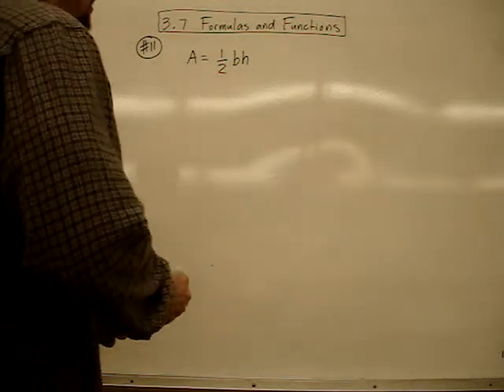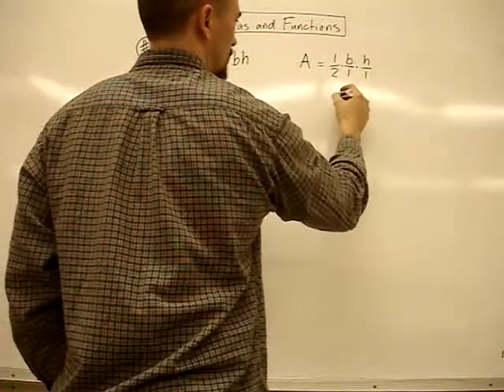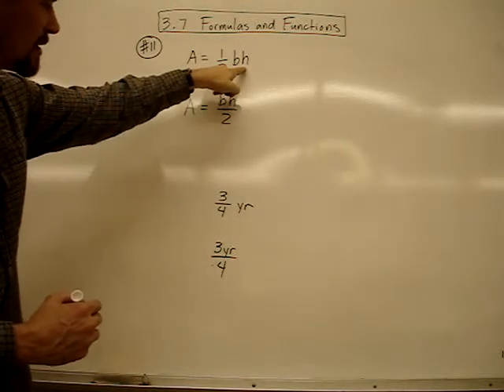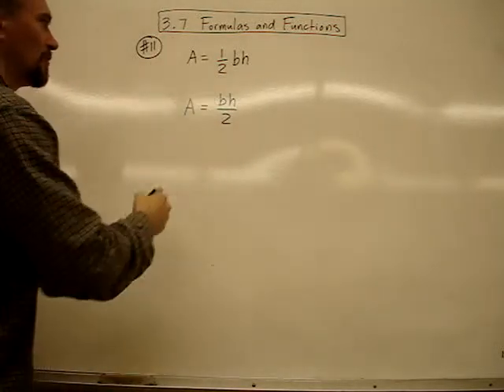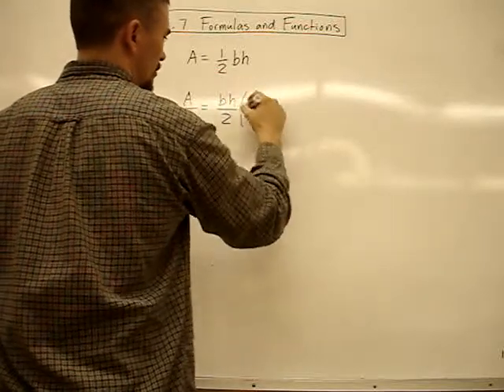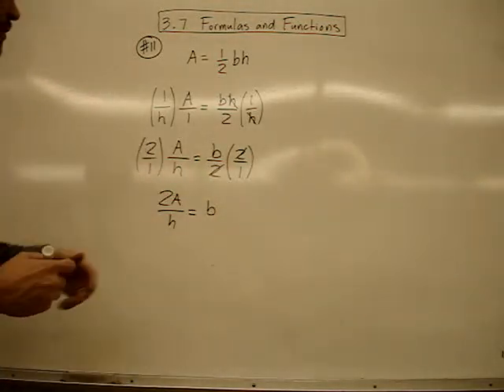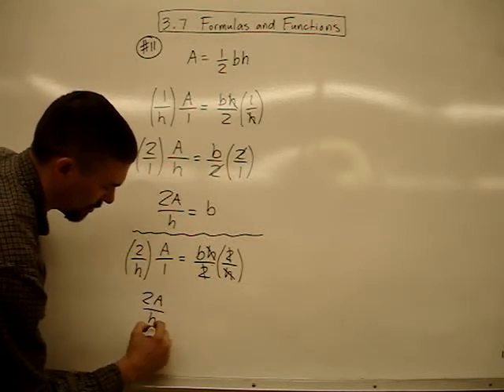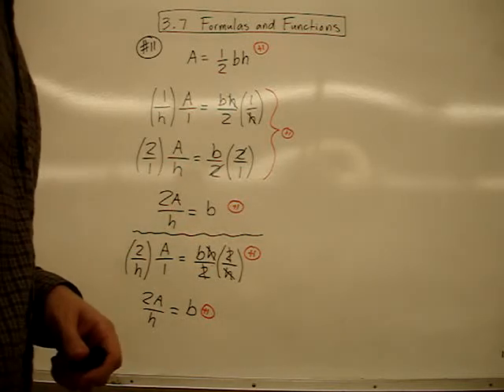3 7 number11